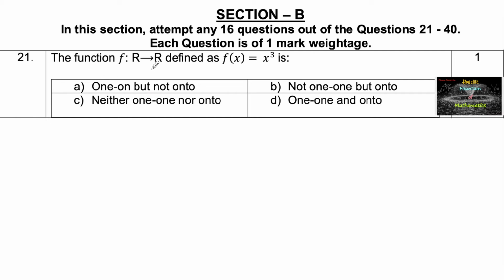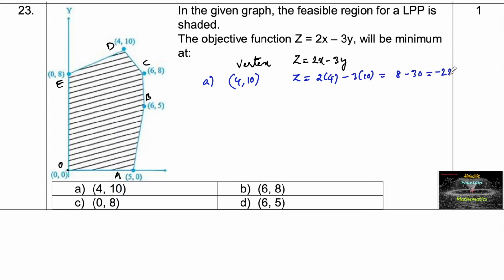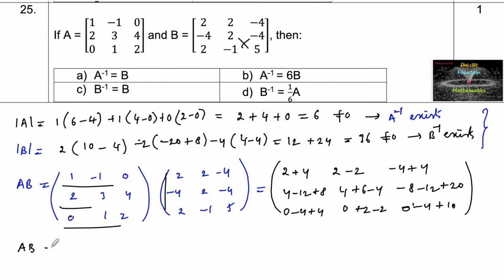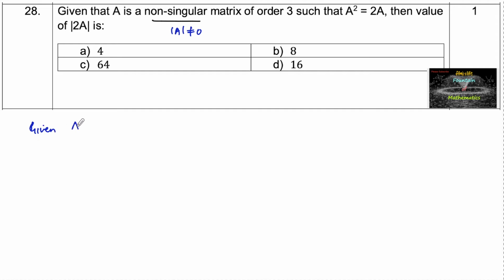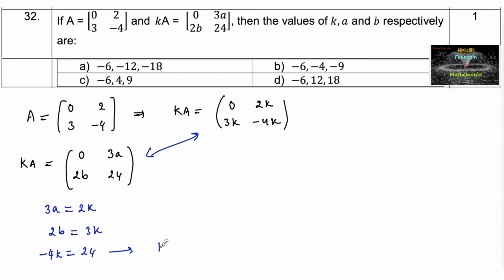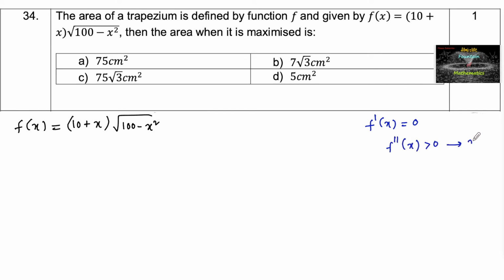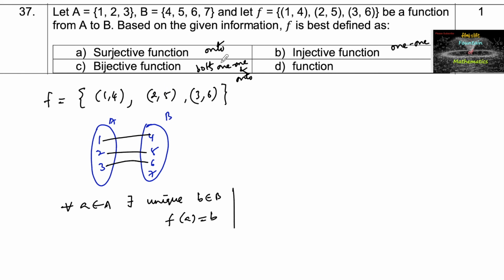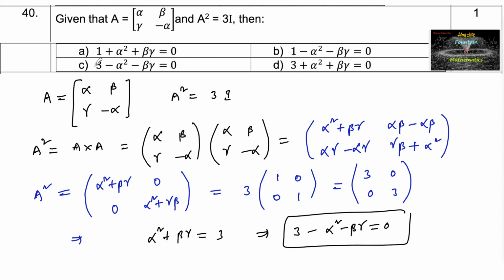New Pattern 2021-22 CBSE Mathematics SAMPLE QUESTION PAPER (SQP) MCQ explanation SECTION B Q21 to 40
Central Board Of Education CBSE 2021-22 New pattern MCQ Type Term 1 Sample Question Paper (SQP) Solutions explained in three sections A, B and C
Section A: New Pattern 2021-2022 CBSE Mathematics SAMPLE QUESTION PAPER (SQP) explanation SECTION A  Q1 to Q20

Section B: New Pattern 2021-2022 CBSE Mathematics SAMPLE QUESTION PAPER (SQP) explanation SECTION B  Q21 to Q40

Section C: New Pattern 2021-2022 CBSE Mathematics SAMPLE QUESTION PAPER (SQP) explanation SECTION C  Q41 to Q50